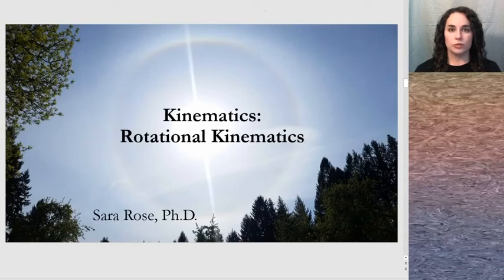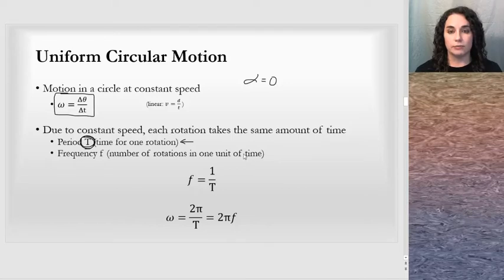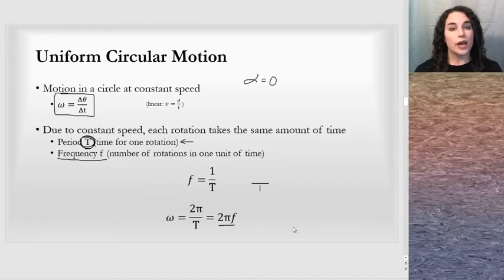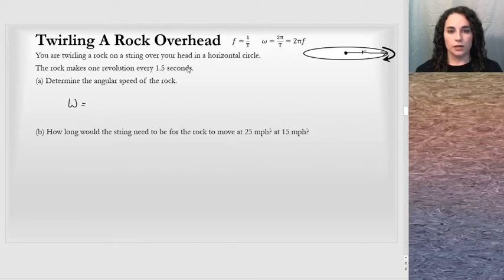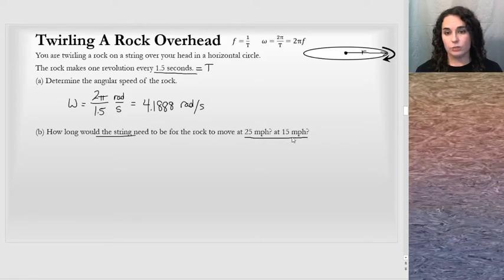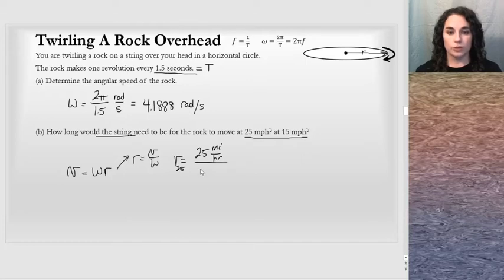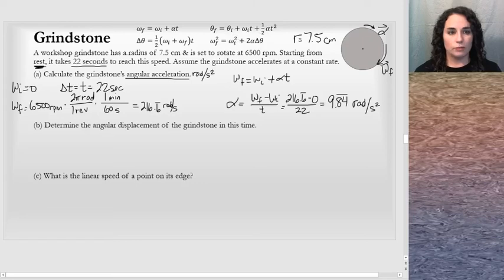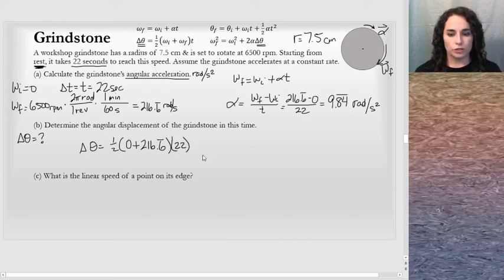Rotational Kinematics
A brief lesson covering rotational kinematics, including uniform circular motion & constant angular acceleration with example problems. Relevant to algebra-based Physics 1 curriculum.

0:15 Uniform Circular Motion
1:59 Twirling A Rock Overhead example
7:17 Circular Motion with Constant Acceleration
8:39 Grindstone example